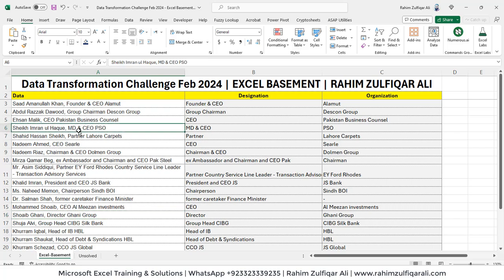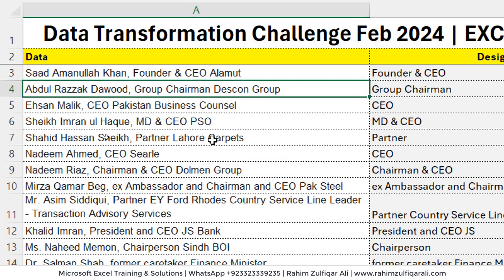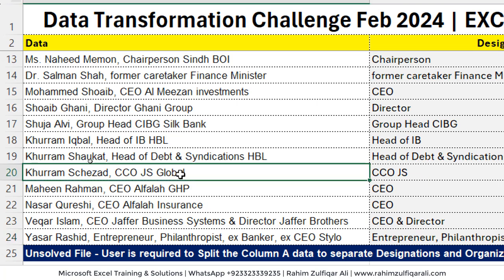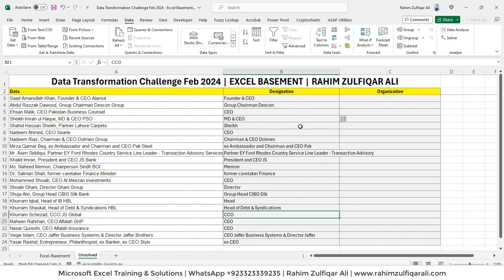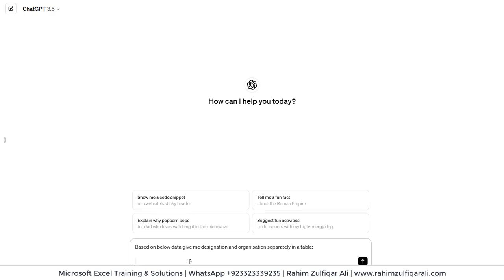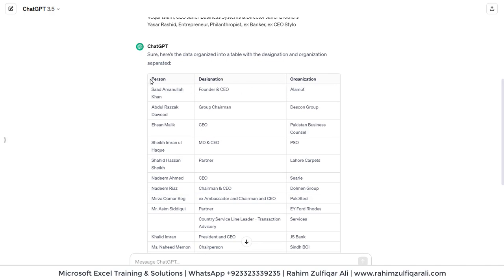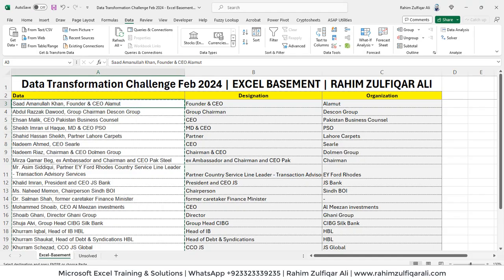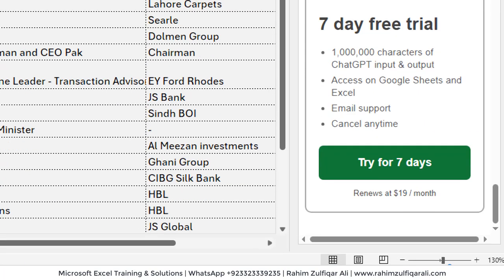ChatGPT CoPilot | Solving Data Transformation Challenge via AI in Microsoft Excel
Excel spreadsheets
Excel automation
Excel macros
Excel templates
Excel dashboards
Excel VBA
Excel shortcuts
Excel add-ins
Excel online
Excel training
Excel certification